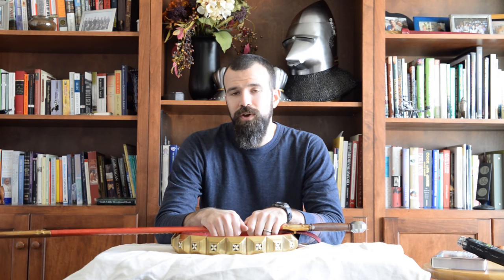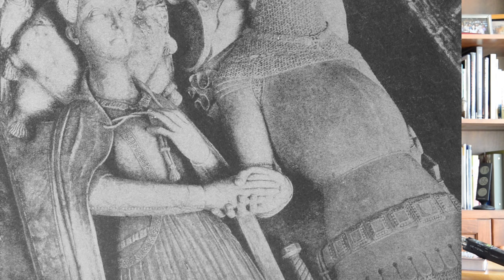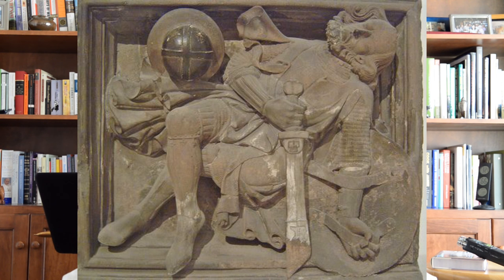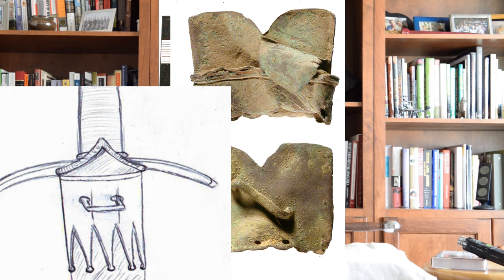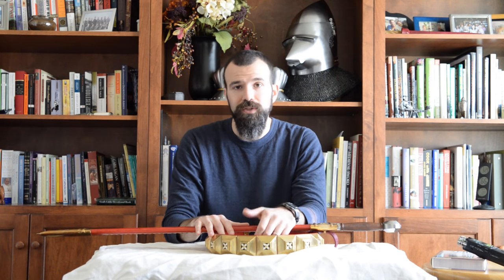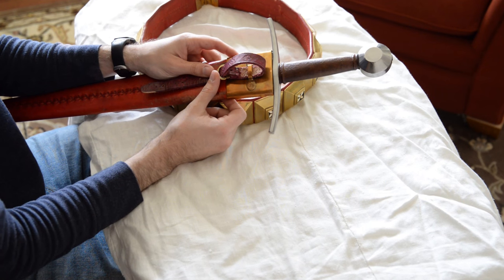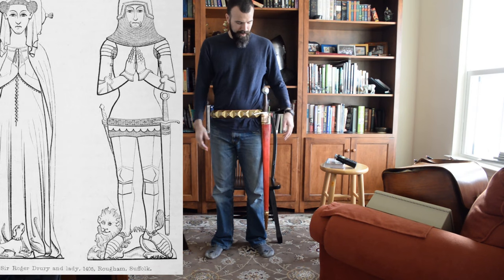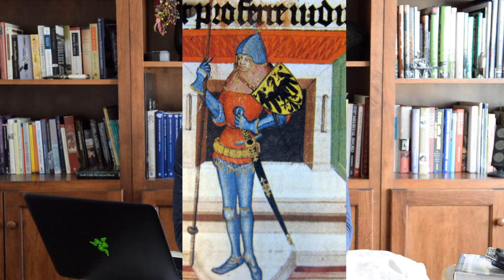Plaque Belt Sword Suspension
Besides black magic, how do late 14th century swords hang vertically from plaque belts?   Let's take a couple guesses and see what we come up with!  In this video we look at some of the speculative solutions for the suspension of a sword scabbard from a knightly girdle of the late 14th century.